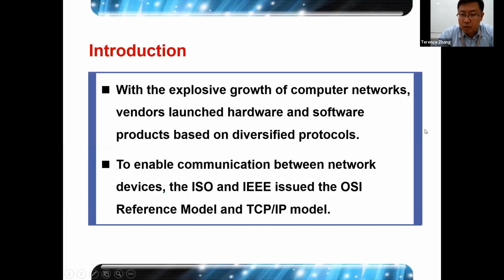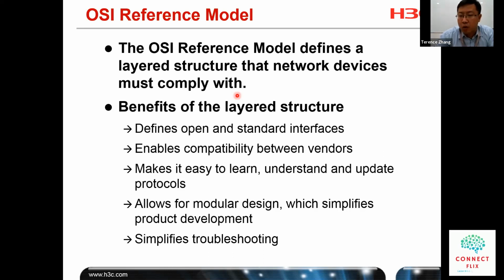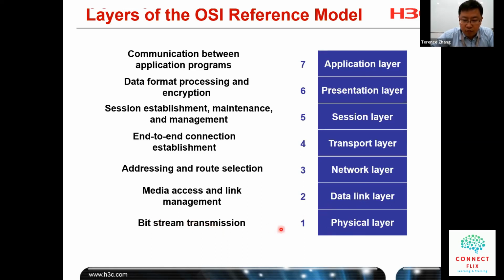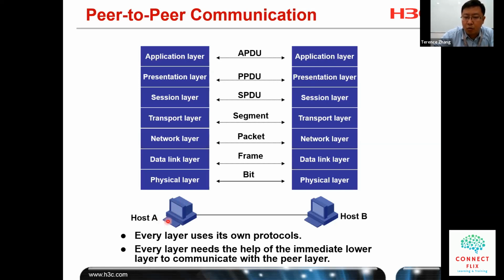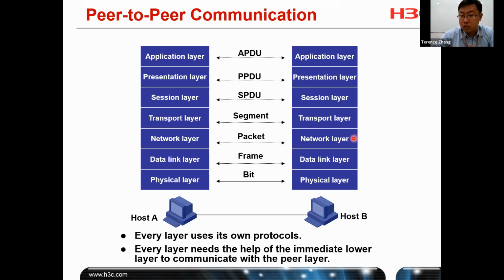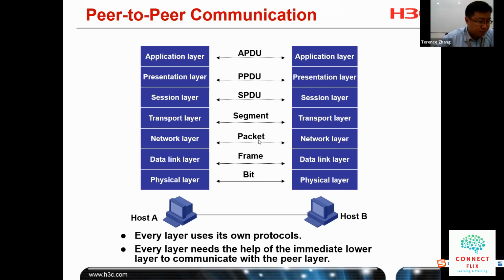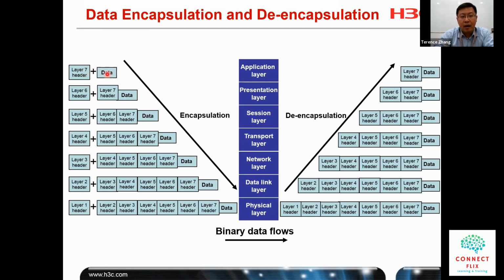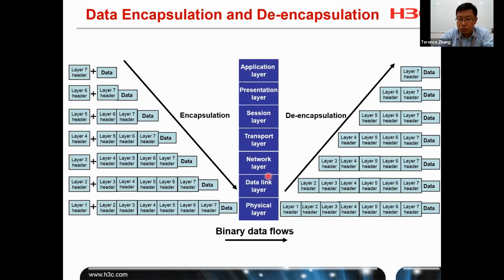OSI Model - Part 1 | Ch. 2.1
In this comprehensive video, we will explore the OSI model and its importance in network communication. We will cover topics like the seven layers of the OSI model, protocols, and more. This video is perfect for network engineers who want to master the art of the OSI model and optimize their network's performance and reliability. Watch now and gain expertise in the OSI model!

► Cover Topic:
This is the 2nd lecture regarding OSI Model.

networking course
networking business
networking basics for cyber security
networking computer
networking skills
networking devices
networking devices in computer network
ccna training
ccna 200-301
ccna 200-301 full course
ccna training videos hindi
ccna network engineer
huawei training certification
huawei training program
hcna training